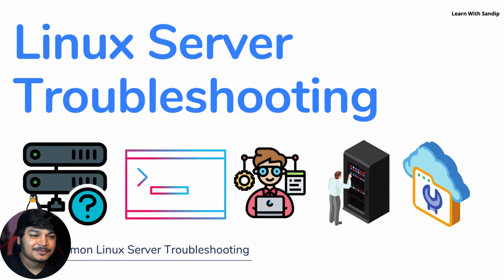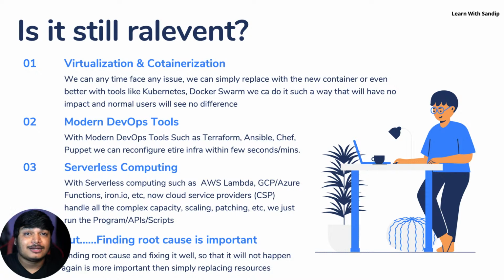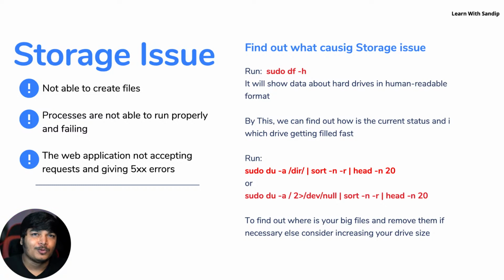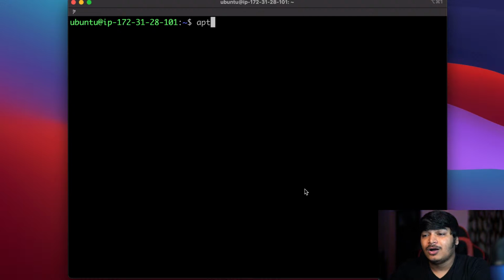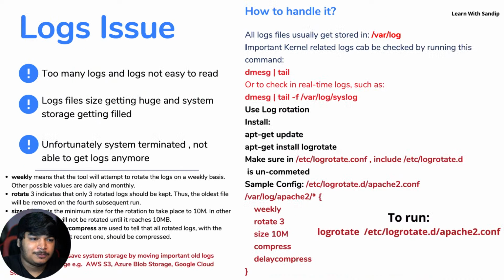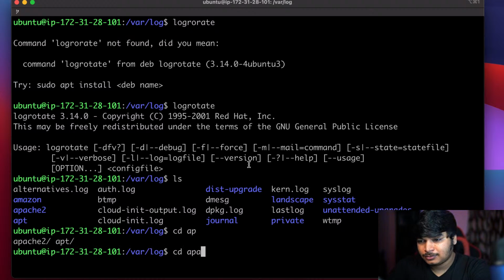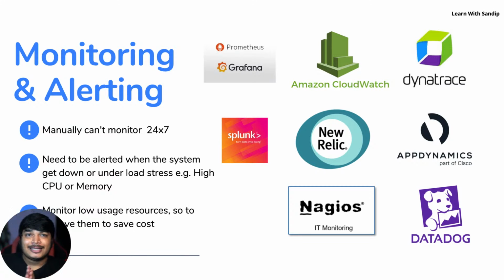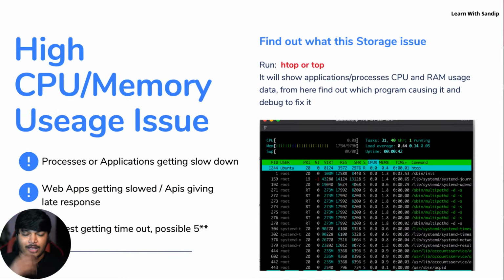Linux Server Troubleshooting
Learn how to debug linux servers